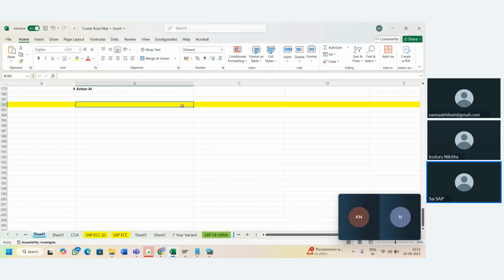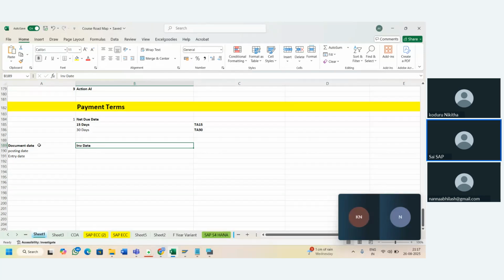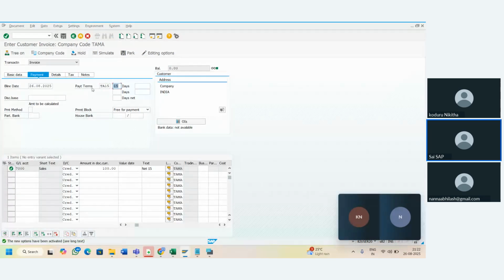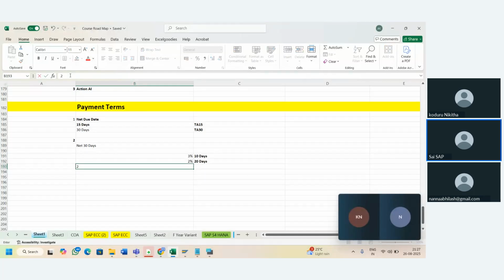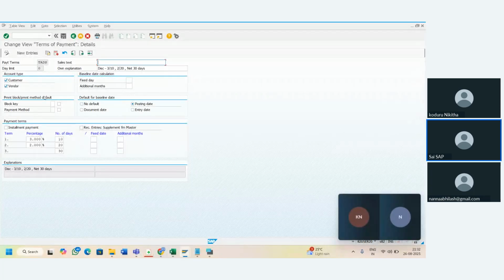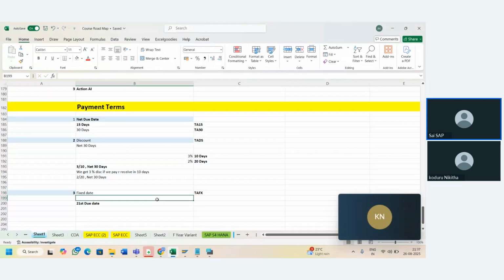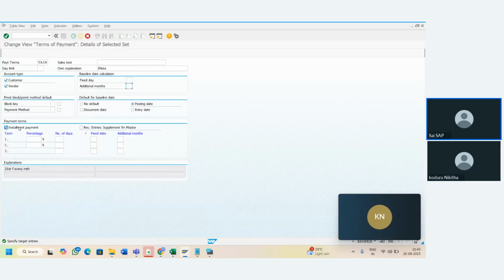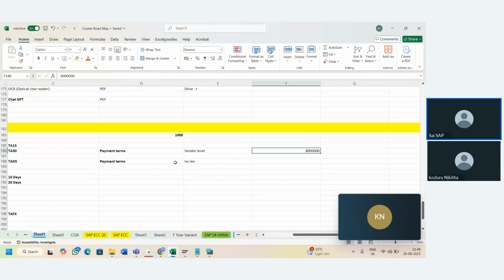Payment Terms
In this video,Explained about payment terms.